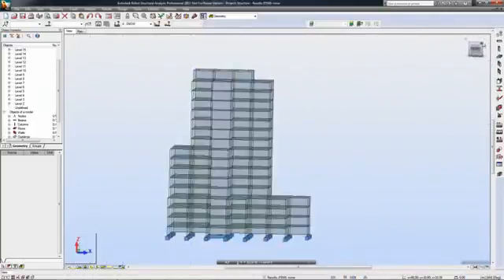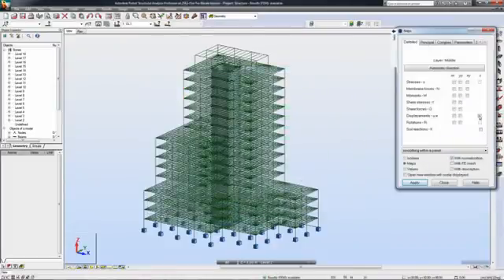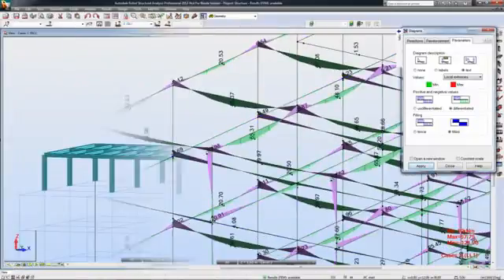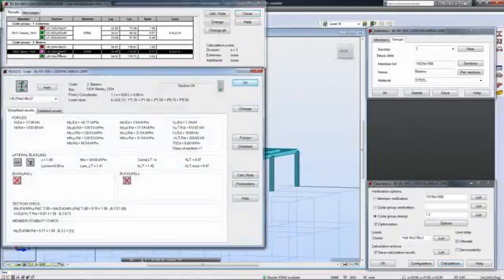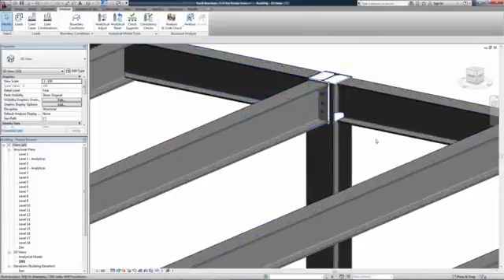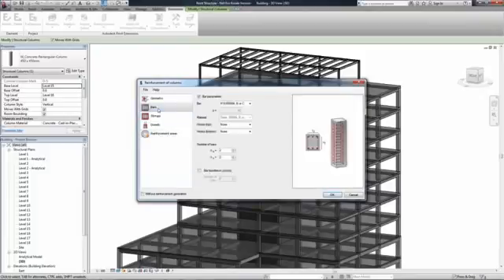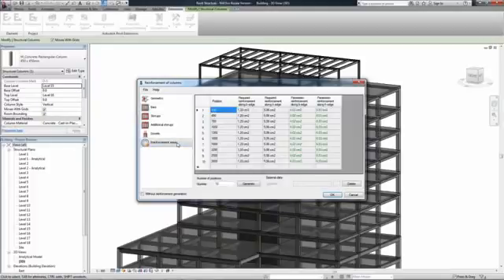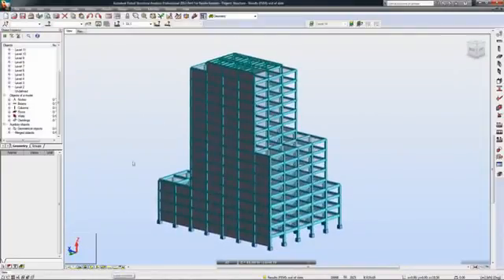English Autodesk Robot Structural analysis Professional Bidirectional link Revit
For more details , join us on Facebook
or send me via e-mail